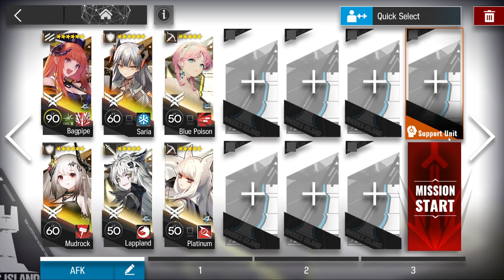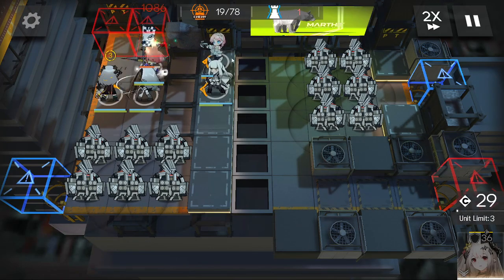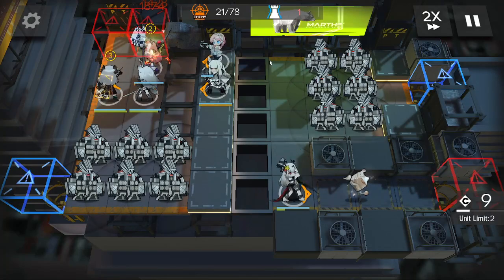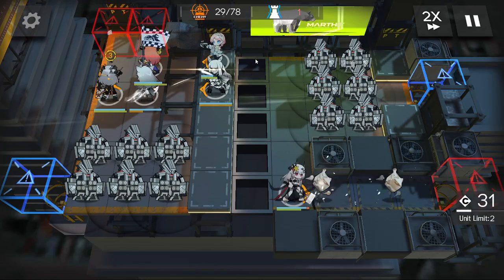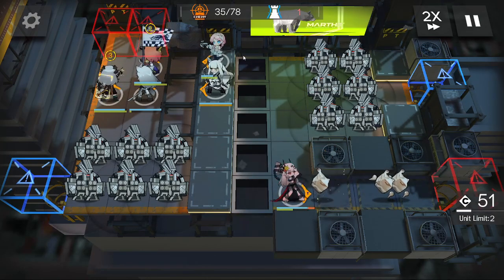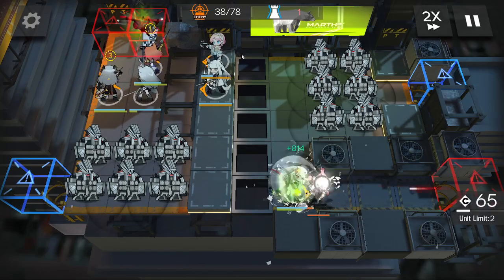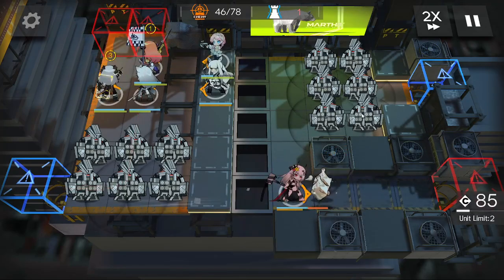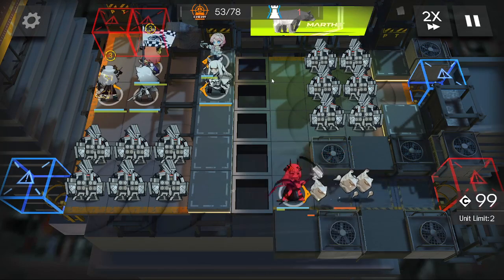AW-6 CM 6 OPs | Easiest AFK Guide | An Obscure Wanderer | Arknights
Easiest AFK Guide with voice-over !
For some extremely hard stages, I will try my best to make it relatively AFK.